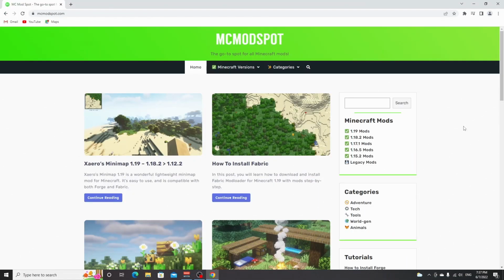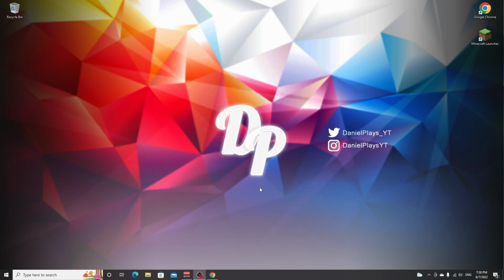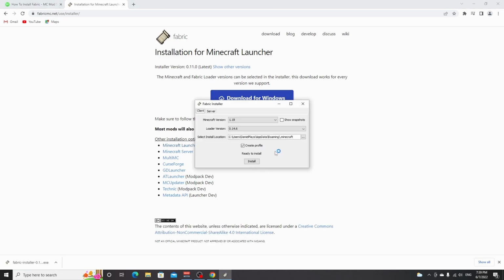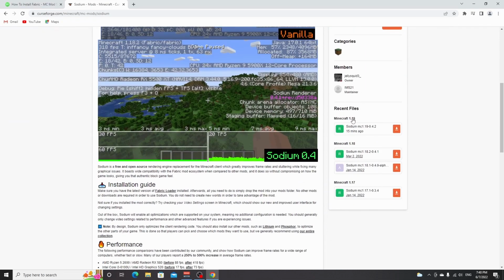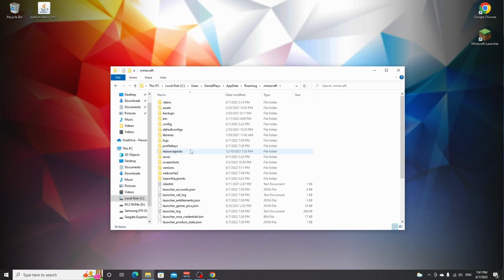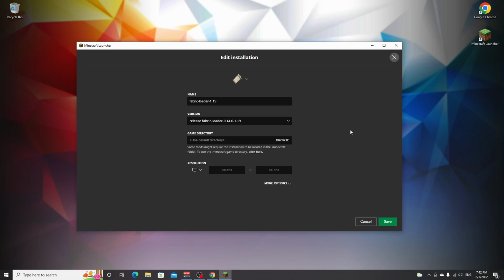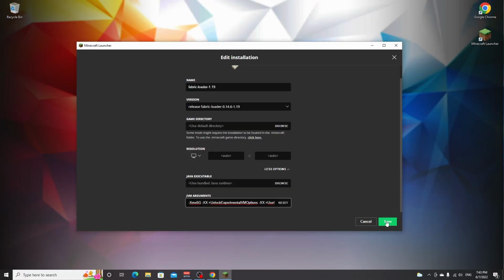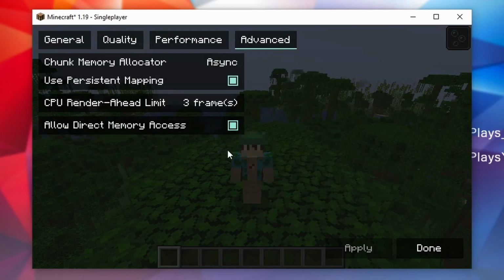How To Install SODIUM for Minecraft 1.19 - Boost FPS and Fix Lag in 1.19 | Minecraft Sodium Mod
In this video, I will show you how to install Sodium for Minecraft 1.19!

Sodium is a Minecraft Mod that optimizes the way Minecraft runs, which will give you an FPS Boost in Minecraft 1.19 and fix lag in Minecraft. Most people will know about Optifine which also improves performance in Minecraft 1.19, but Sodium does a much better job at getting more FPS in Minecraft.

I will show you how to install Sodium to Boost FPS in Minecraft 1.19! I will also show you how to install Fabric for Minecraft 1.19, because you need Fabric to run Sodium. Of course, we're going to take a look at Sodium in action as well, to check whether the installation was actually successful.

Just installing the Minecraft Sodium mod for Fabric can make Minecraft smoother and increase FPS in Minecraft overall. For some people it can even give a huge FPS boost and the best thing is that even if you install Sodium 1.19, you can still add other Minecraft Fabric mods on top of that as well! Do keep in mind that Minecraft Sodium 1.19 does not work with Optifine.

SOCIALS

INFO

📙 Chapters:
0:00 Intro
0:11 Install 1.19
0:47 Download Fabric
1:22 Install Fabric
1:42 Download Sodium
2:07 Install Sodium
3:00 Allocate More RAM
3:48 Load Sodium
4:02 Result
4:25 Outro